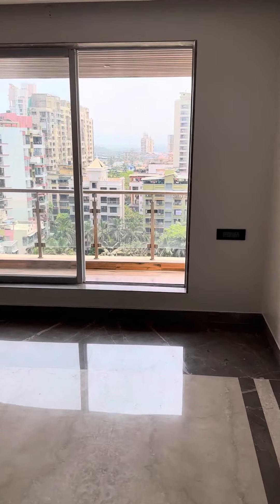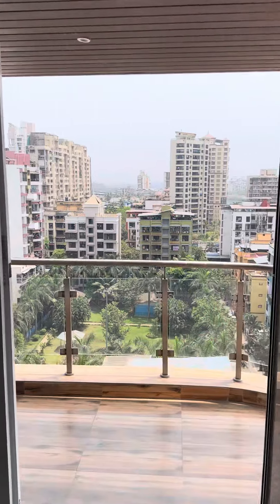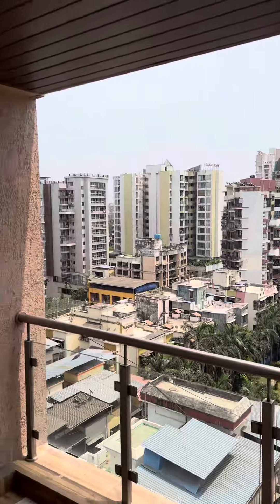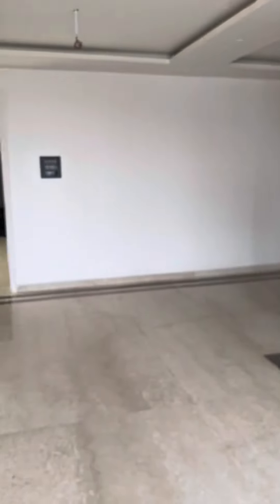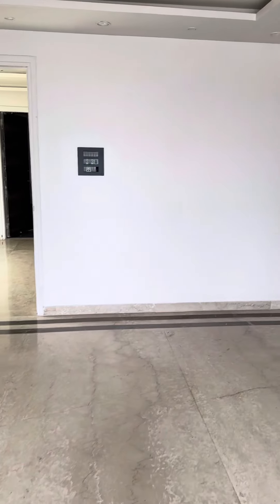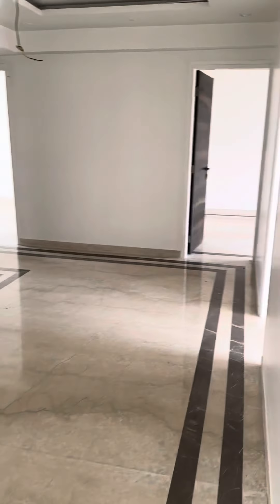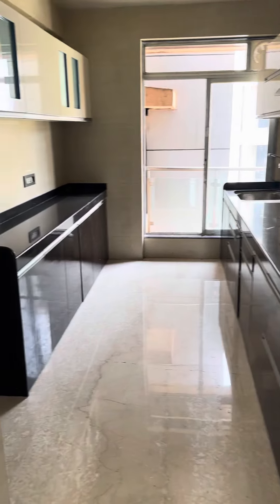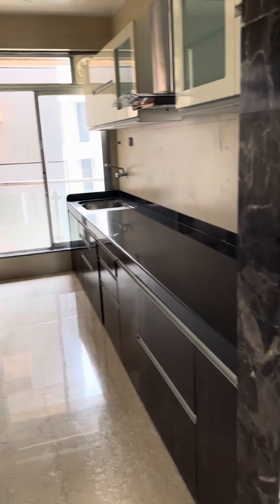3 bhk Seawoods Navi Mumbai